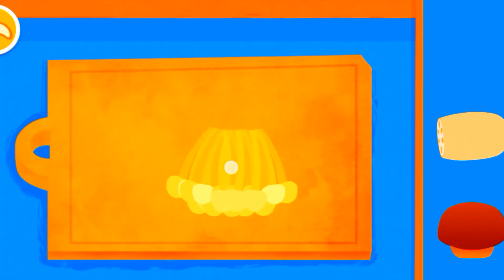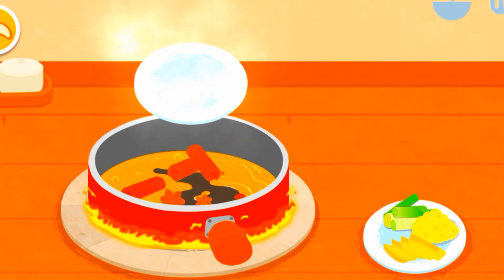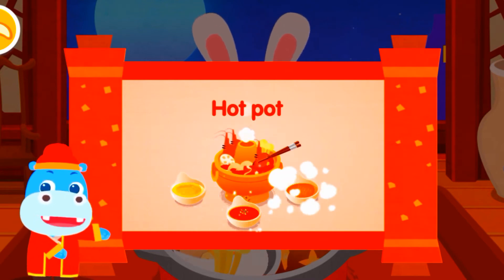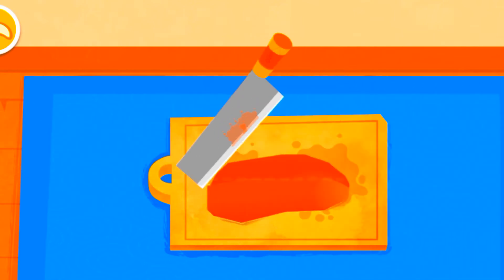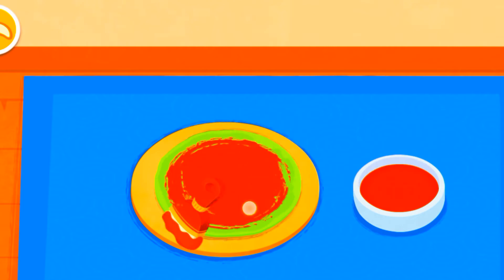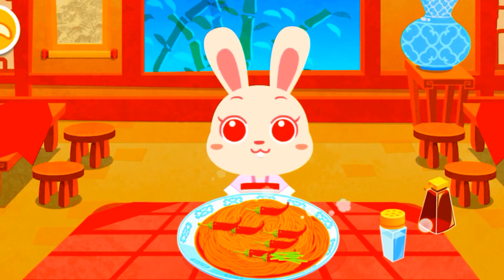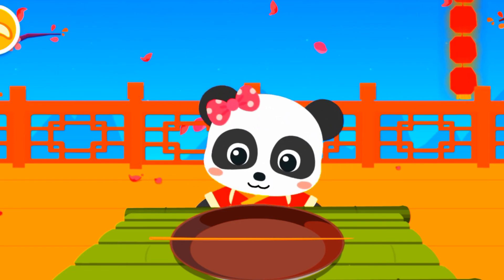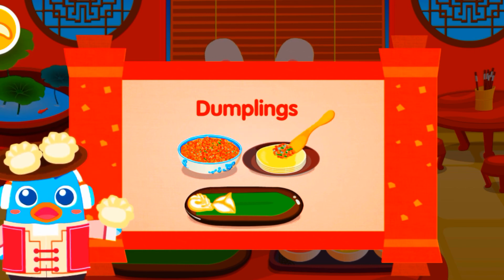Babybus: Chinese Recipes || Baby bus Panda Cartoon Gameplay || Game Android & iOS.